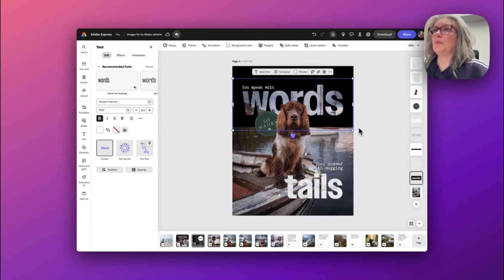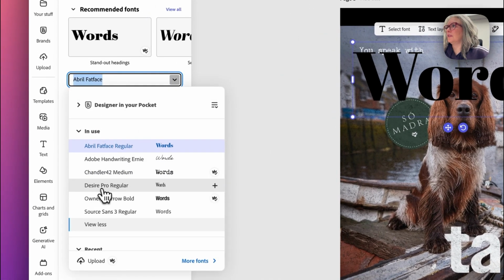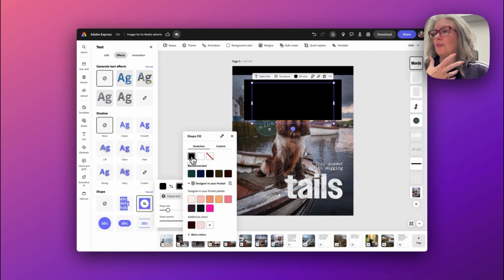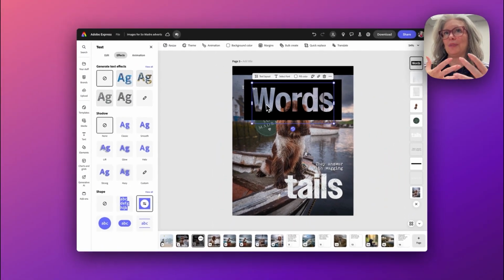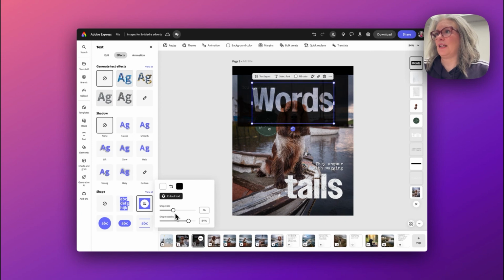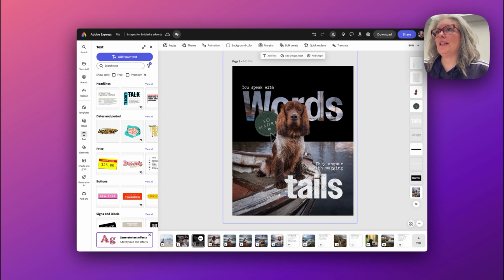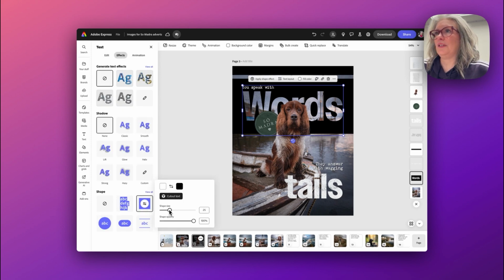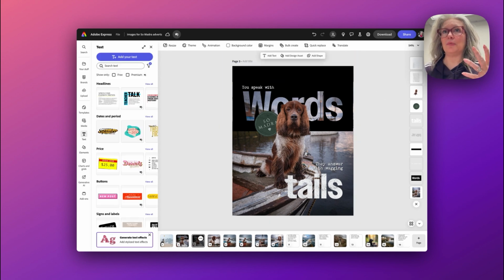How to Create a Cutout Text Effect in Adobe Express (Easy Tutorial Under 2 Minutes)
Want to make a pro-looking cutout text effect in Adobe Express — without any design skills? This quick tutorial shows you exactly how to do it in 30 seconds flat. Perfect for posters, thumbnails, Reels, and scroll-stopping social graphics.

About This Series:
This is part of my Adobe Express Quick Tips playlist. Every video is under 2 minutes and packed with design tricks small biz owners, creators, and non-designers can actually use.

📌 What you'll learn in this video:
How to create a knockout/cutout text effect
How to use layers in Adobe Express
A trick to get pro-level visuals without being a designer